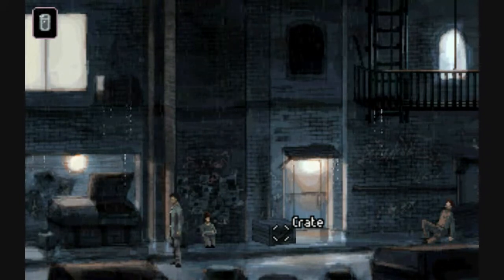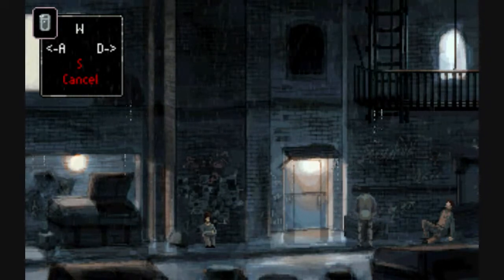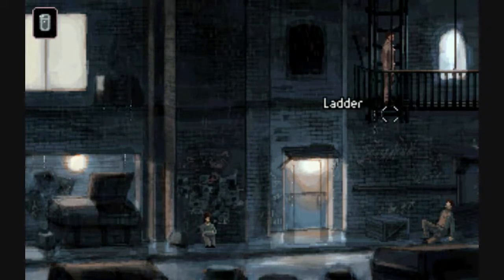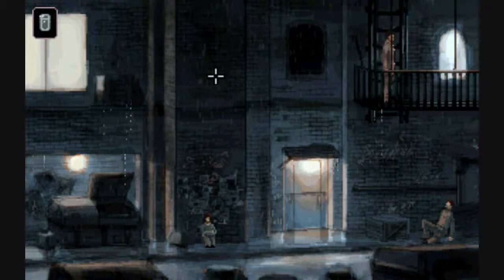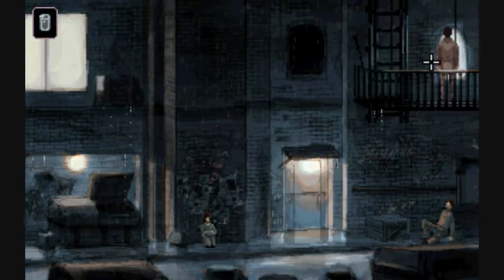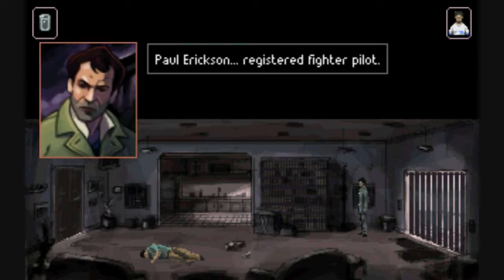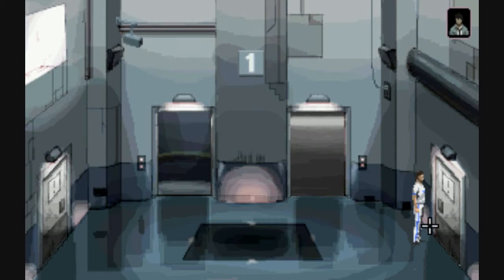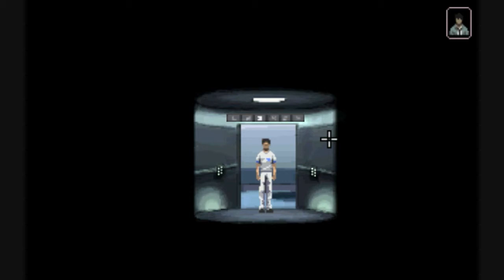Indy Hobo Playalyzes: Gemini Rue (part 8)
In this episode I encounter my first pixel treasure hunt, I find out that some open doors don't want you to go through them, and I actually talk to a door who turns out to be my girlfriend.